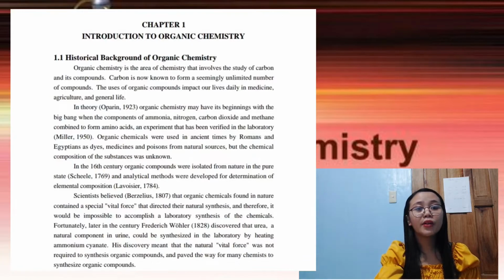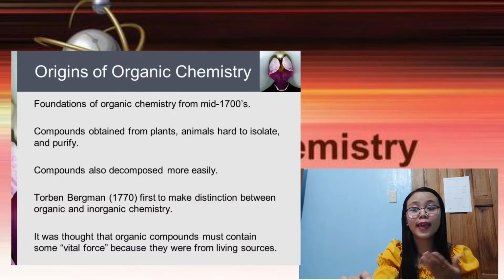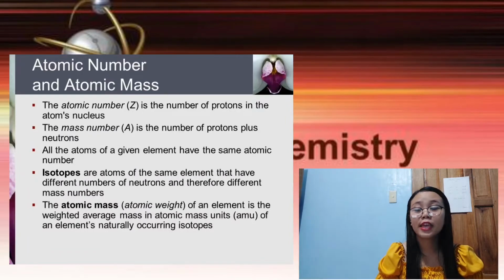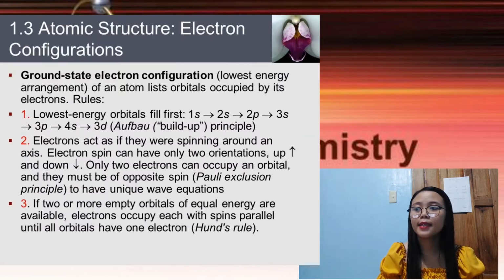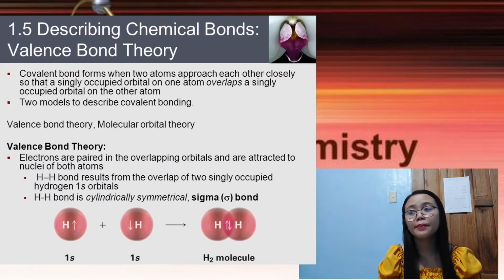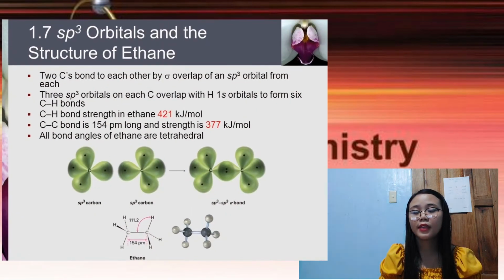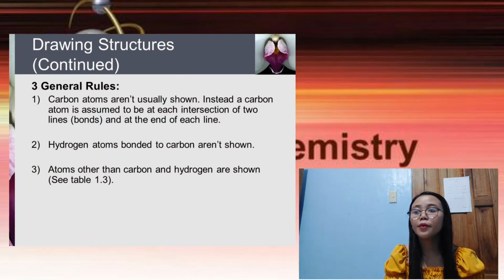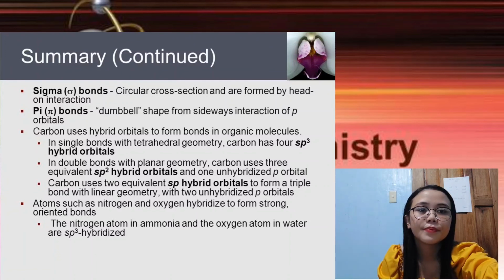ORGANIC CHEMISTRY: STRUCTURE AND BONDING •○●